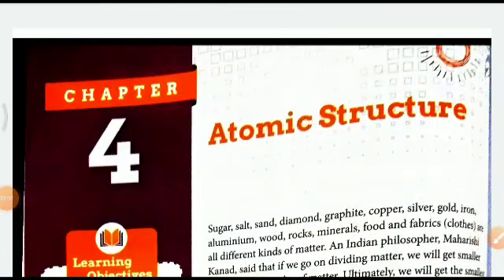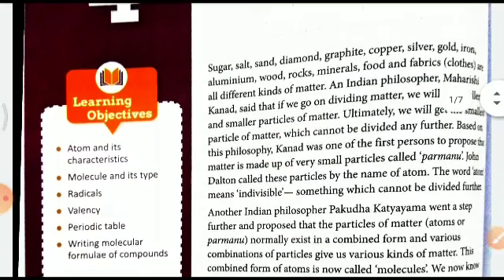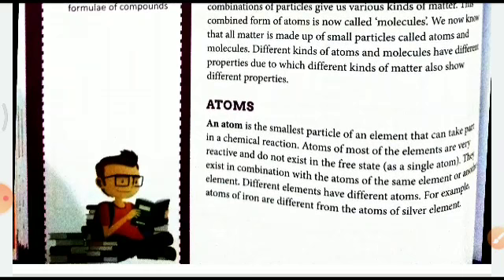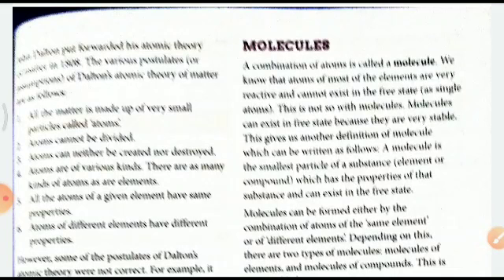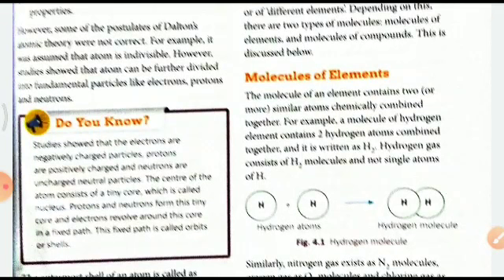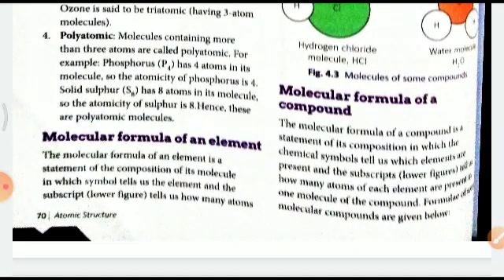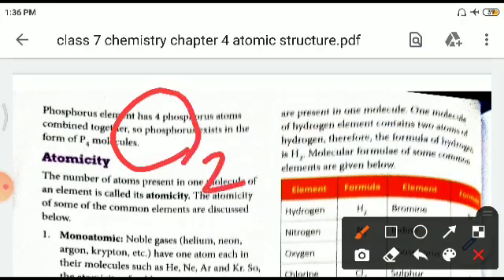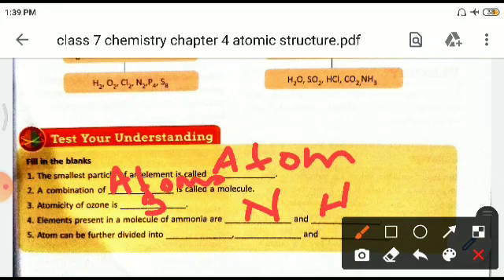Class VII Chemistry Ch 4 Atomic Structure